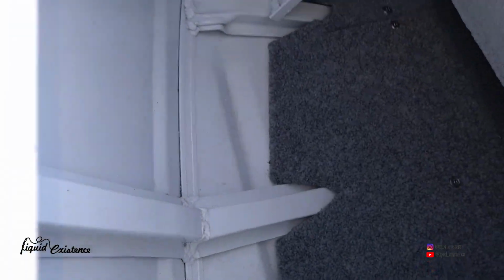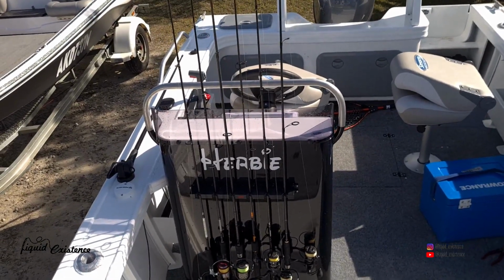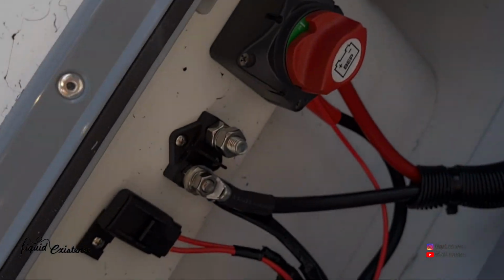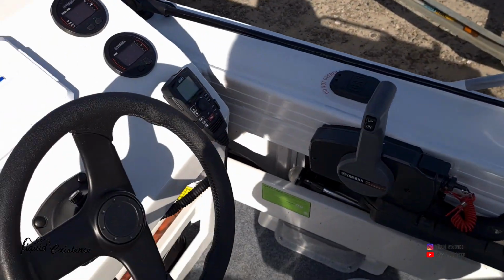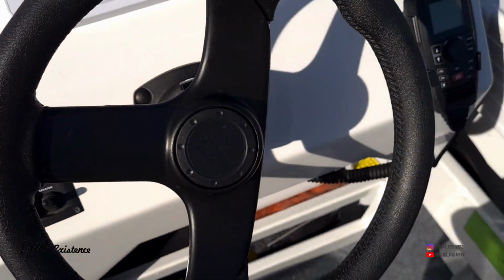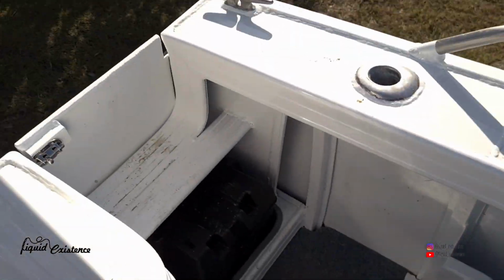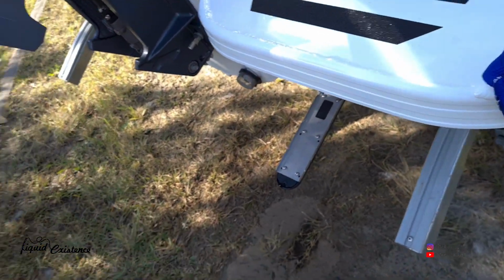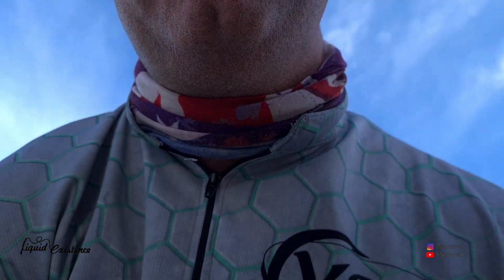Review: Stessco Gulf Runner 490 Fishing Boat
Hi Guys, Just a real quick review of  mates boat. Pretty good all rounder and in general a good solid boat. Had to show the crew!

Hi Crew,
Just a bloke that has got bored in Covid 19 and started recording things about fishing and camping round the traps of Northern NSW. I do a bit of tournament fishing and recreational fishing when I can…